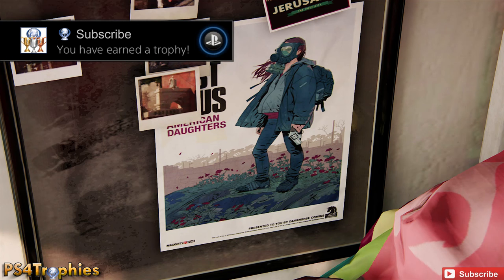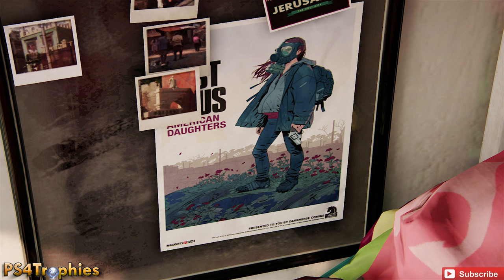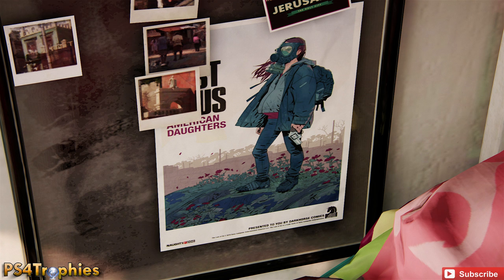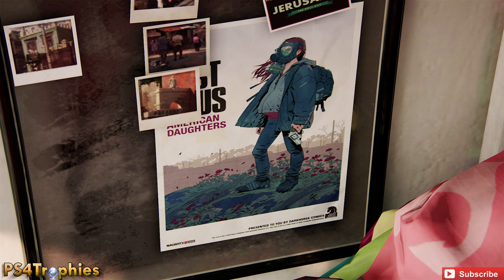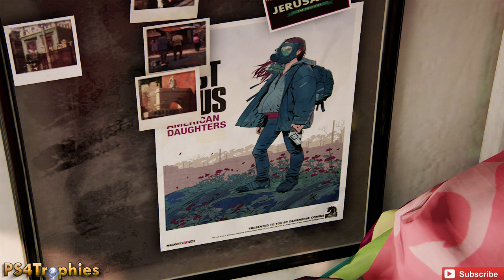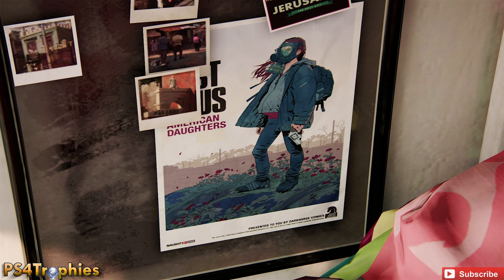Uncharted 4 - The Last of Us American Daughters Easter Egg - The Last of Us 2 Teaser?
. No U4 Spoilers here. There's an interesting poster in the Epilogue of Uncharted 4 showing The Last of Us: American Daughters. Clearly it's another multi part series from Darkhorse Comics but how does this play into the Last of Us universe and does it reveal anything regarding The Last of Us 2 sequel? Who knows.

★  Uncharted 4 includes the following trophies  ★

Collect All The Trophies (Platinum)

Charted! - Crushing
Complete the game in crushing mode (Silver)

Charted! - Speedrun
Complete the game in 6 hours or less (Silver)

First Treasure (Bronze)
Find a Treasure

Treasure Master (Silver)
Find all Treasures

Relic Finder (Bronze)
Find the Strange Relics

Jot This Down (Bronze)
Find a Journal Entry

Lost Art of Journaling (Bronze)
Find all Journal Entries

Take a Note (Bronze)
Find a Journal Note

Lost History (Bronze)
Find All Journal Notes

Head of the Class! (Bronze)

You Have a Head for this Business (Bronze)

Hangman's Bullet (Bronze)
Perform 20 headshots from the rope

Stealth First Ask Questions Later (Bronze)
Stealth take-down 5 enemies

Shh Sleep Now (Bronze)
Stealth take-down 30 enemies

I Thought I Heard Something (Bronze)
Perform 30 vertical stealth takedowns

Run-and-Gunner (Bronze)
Defeat 50 enemies from-the-hip or blind-firing

Leapfrog (Bronze)
Defeat 10 enemies in a row, alternating gunplay and hand-to-hand

Unstoppable! (Silver)
Defeat 100 enemies in a row without dying in combat

Sharpshooter (Bronze)
Complete game with 70% or higher shot accuracy

Rushing Roulette (Bronze)
Defeat enemies with a pistol, machine gun, and grenade, in that order, in 15 seconds

Ghost in the Cemetery (Silver)
Get through Scotland cemetery combat encounter without killing or being seen

Butterfingers (Bronze)
Make 10 enemies drop their grenades

Boom County (Bronze)
Defeat 4 enemies with the same explosion (all explosive items and weapons apply)

Defeat 10 in 60 -- China Lake GL (Bronze)
Defeat 10 enemies in 60 seconds with the China Lake Grenade Launcher

Hang Tough! (Bronze)
Destroy 10 vehicles while being dragged from the rope

Run the Table (Silver)
Defeat enemies with a stealth attack, melee attack, headshot, and explosives, in that order, in 15 seconds

Hitting a Brick Wall (Bronze)
Defeat 5 armored enemies with melee only

Peaceful Resolution (Silver)
After being marooned, leave everyone alive until the Treasury

Wingman (Bronze)
Perform 10 combo buddy takedowns

Cliffhanger (Bronze)
Pull 20 enemies over when hanging from a ledge

Don't Feed the Animals (Bronze)
Play with the lemur in the market and let it steal your apple

I Accidentally All the Guns (Bronze)
Use every weapon in the game

Not a Cairn in the World (Bronze)
Knock over all rock cairns in Madagascar

Climb to the very top of the Clocktower in the City

Trials and Tribulations (Bronze)
Solve the first Trial in Scotland in 10 moves or less

Best Score! (Bronze)
Beat the best score in the retro videogame

Gift of Gab (Silver)
Listen to all optional conversations in game

Marco Polo Returns! (Bronze)
Play in the ocean near the sunken ship

Stage Fright (Bronze)
Just prior to City Chase, stand perfectly still for 30 seconds (stage demo fail)

Just Floor It! (Bronze)
Drive away in the jeep with Elena without killing any enemies

On Porpoise (Bronze)
Get three dolphins to follow the boat

Still Got It! (Bronze)
Hit all targets in the attic with the toy gun

Glamour Shot (Bronze)
Take a photo of Sully

Swordmaster (Silver)
Perfectly parry Rafe in the sword fight without getting slashed or stabbed